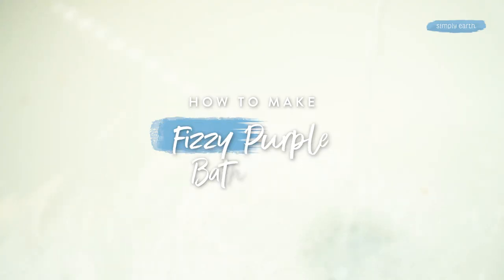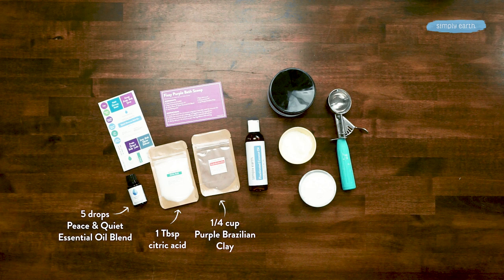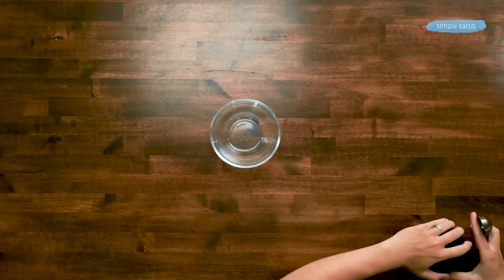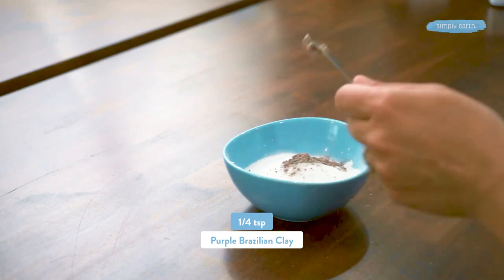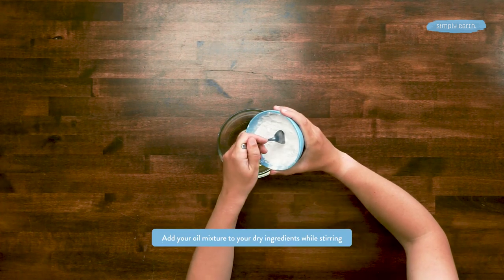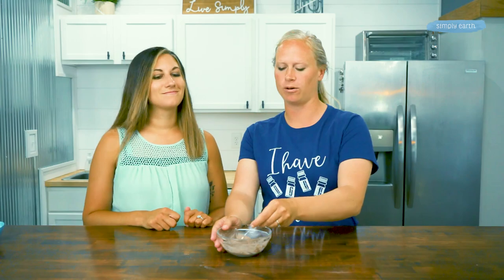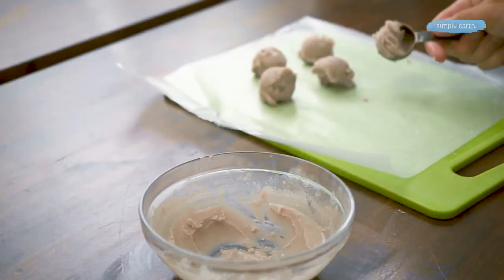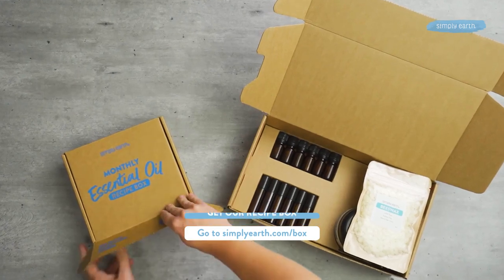Fizzy Purple Bath Scoop: A Natural Bath Bomb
At Simply Earth, we're making bath time fun again!

What I love about our FUN recipes is that they are equally safe and enjoyable. With our natural bath bomb recipe, you can add fun and fizz to your bath without exposing yourself to nasty, harmful ingredients.

Apart from this recipe being fun to make and use, it is also very good for relaxation and moisturizing your skin. This recipe is the bomb! ;)